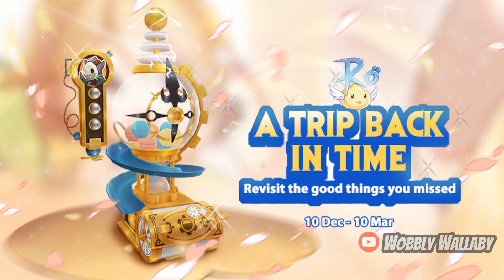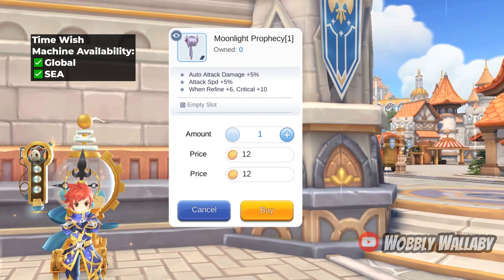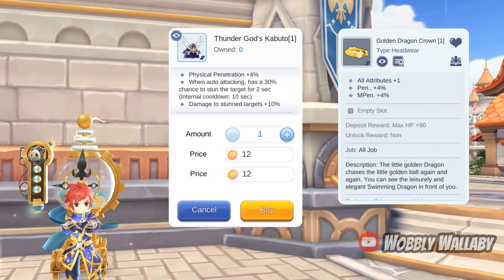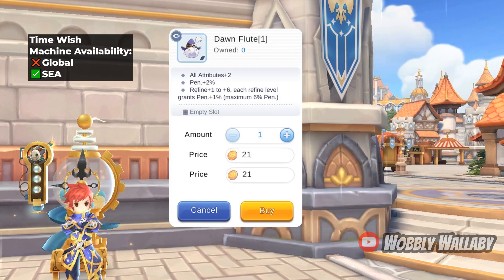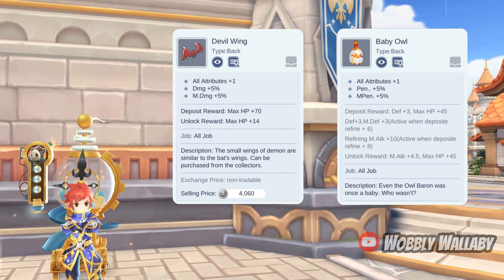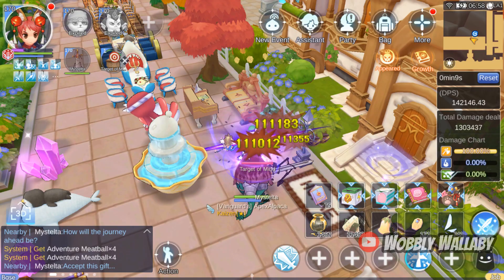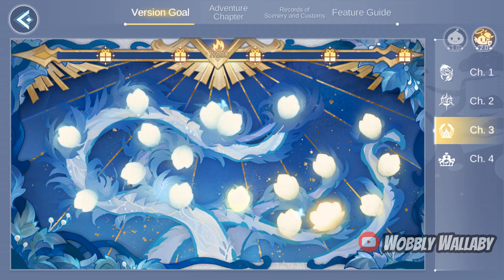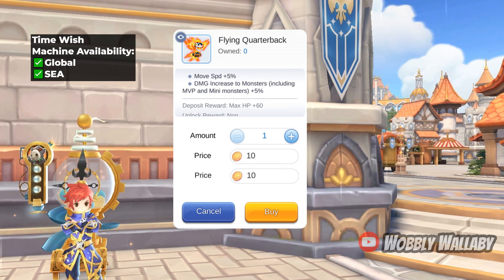Time Wish Machine Analysis and F2P Alternatives (Dec. 10, 2021 - Mar. 10, 2022) | Ragnarok Mobile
The time wish machine for Dec. 10, 2021 - Mar. 10, 2022 is out! There are plenty of good headgears and I'll analyze the ones I think are notable and tell you which ones are worth getting. I'll also provide F2P alternatives, so you know whether a suitable substitution is available or you can use your reunion proof on something else. I'll look at both the Global and South East Asia (SEA) servers' time wish machine, as there are differences.

Timestamps:
00:00 Introduction
00:49 Head items
05:06 Back items
08:26 Face items
09:08 Mouth items
10:07 Tail items